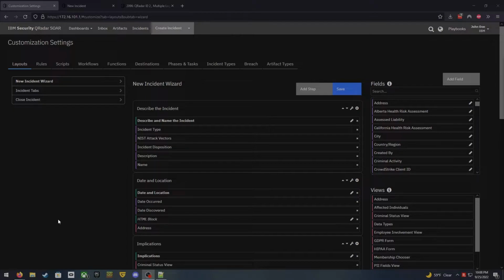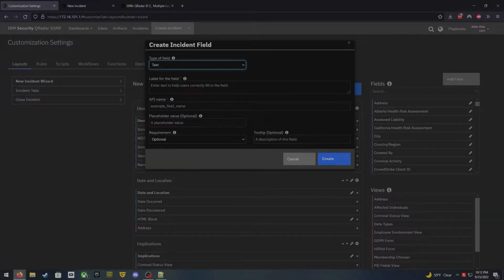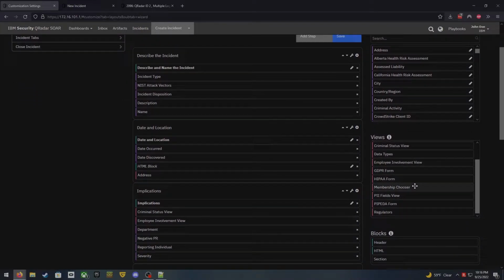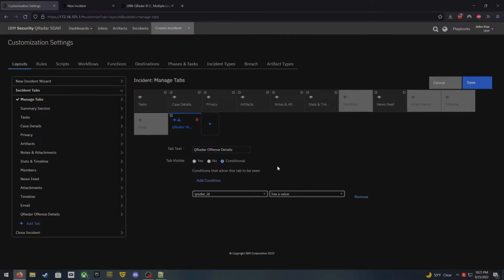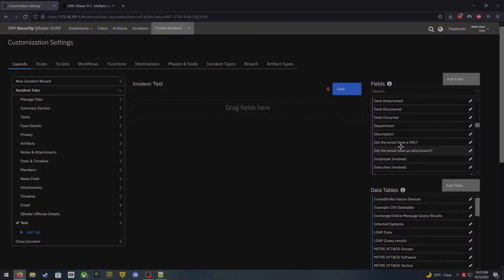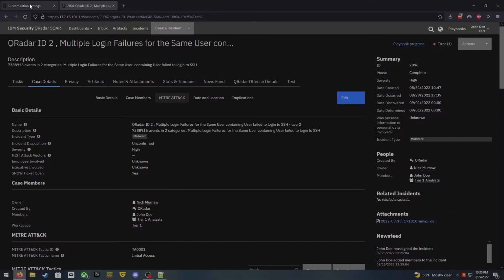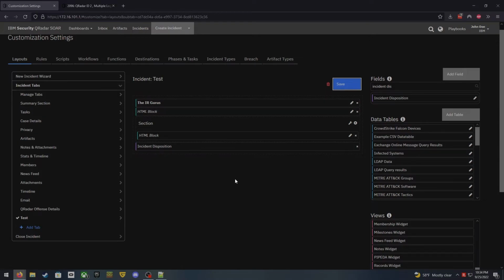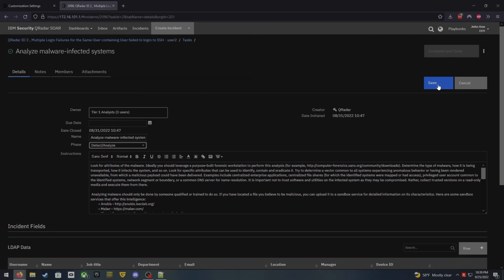Customizing your SOAR Incident Layouts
Welcome Security Gurus. Today we explore customizing SOAR by changing the layout of Incident Creation Wizard, Incidents themselves, and the tasks within incidents. Also linked below is our GitHub page which is where you can fine Playbooks built by us. Thanks!